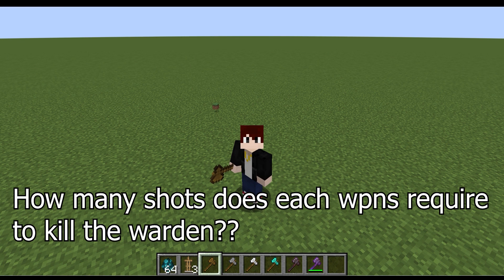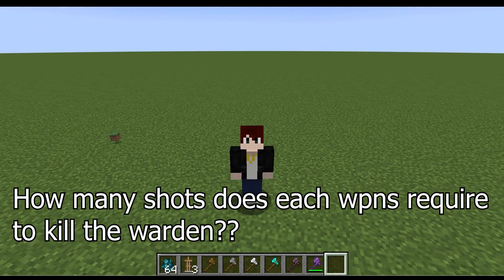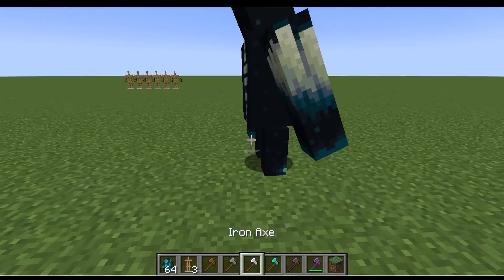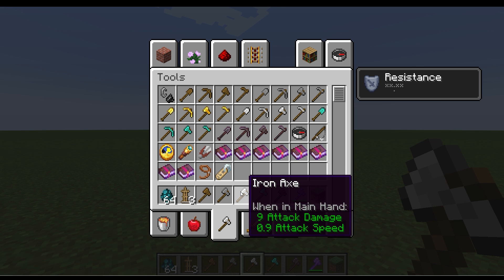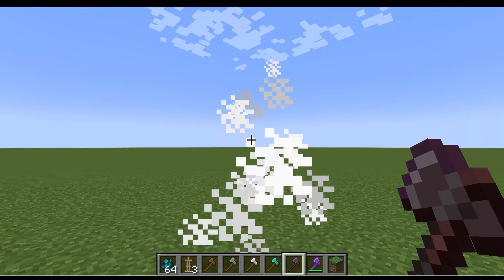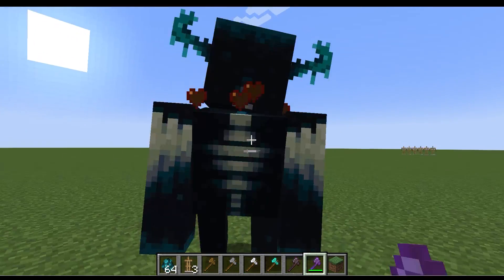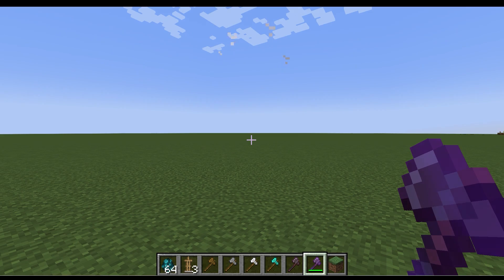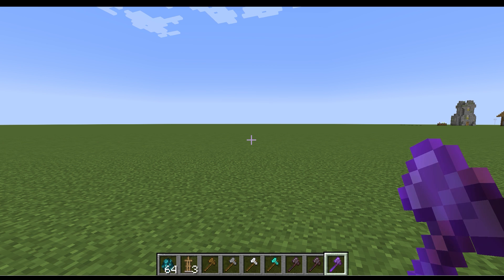How many shots does each weapon take to kill the warden?